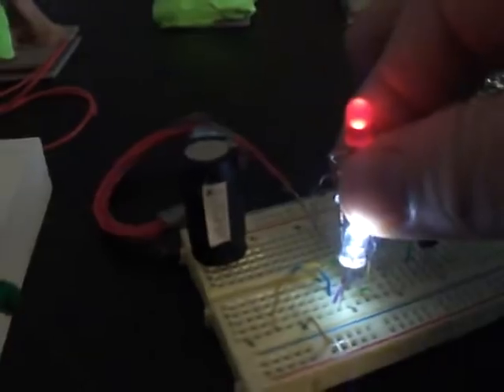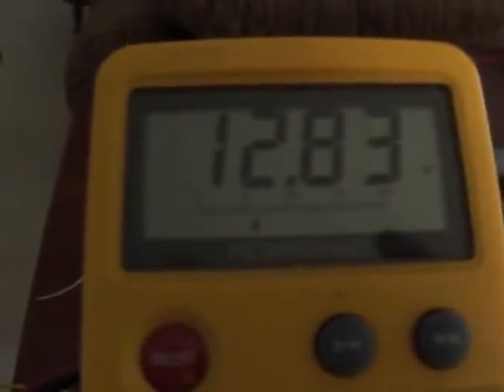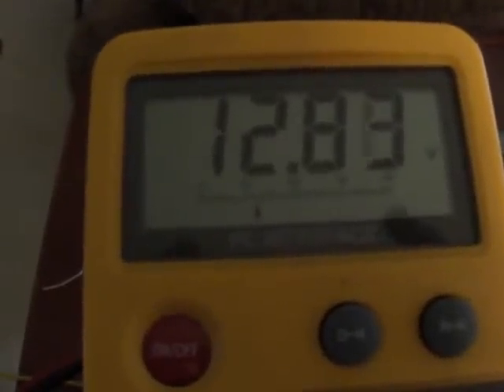12 volts dc wireless power transfer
Built a full wave bridge rectifier as an energy receiver.  The voltage is over 12 volts dc and will run a motor for a second if I charge a cap.  I need to know how to run the motor longer